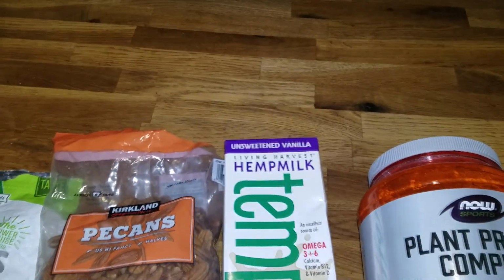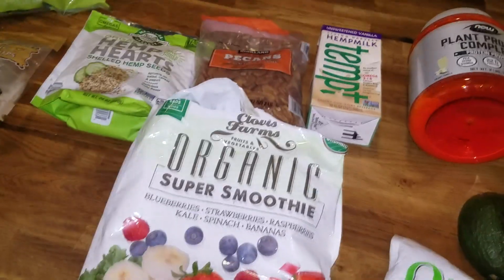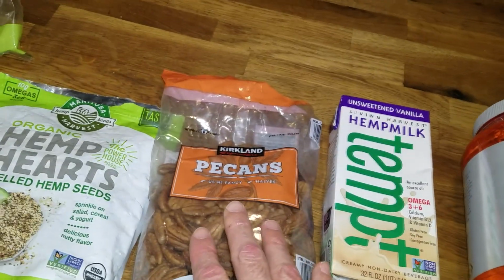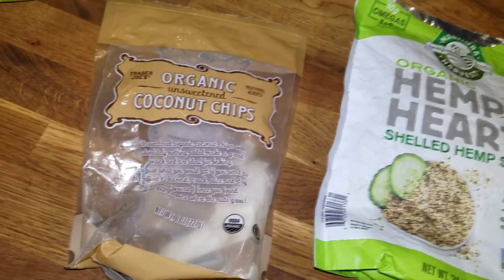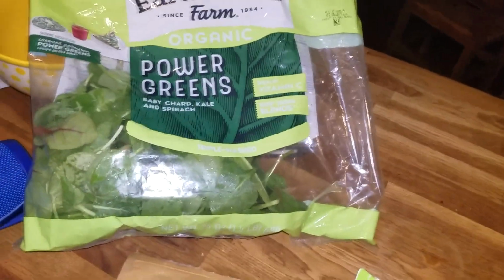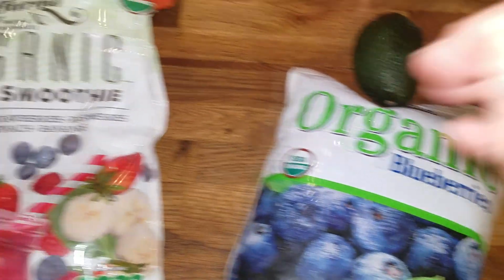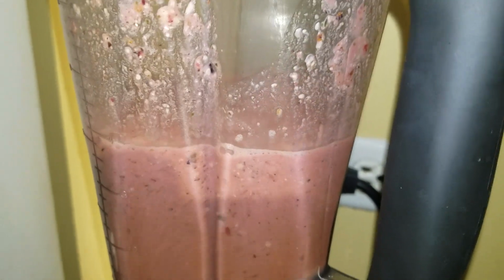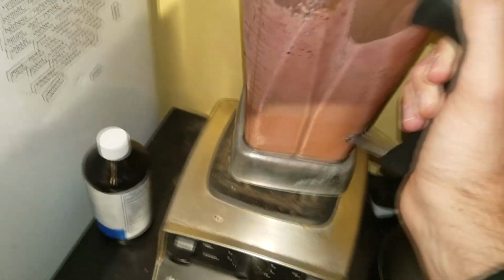How to make a healthy everyday smoothie in under 3 minutes | Dr. Prax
Hi everyone! Sharing with you my favorite smoothie that I make under 3 minutes. This is very easy, healthy, and filling.

Are you suffering from neuropathy? Reverse your neuropathy now!